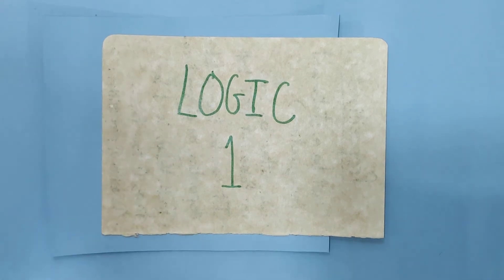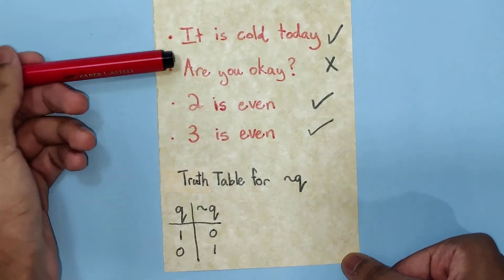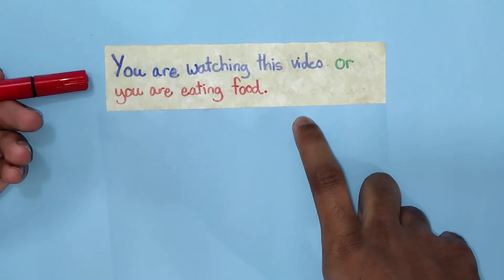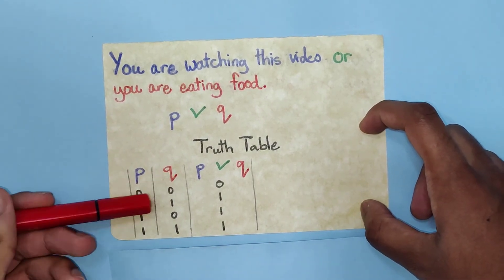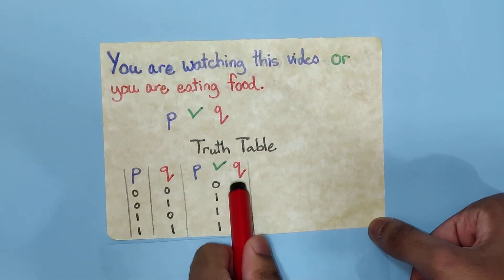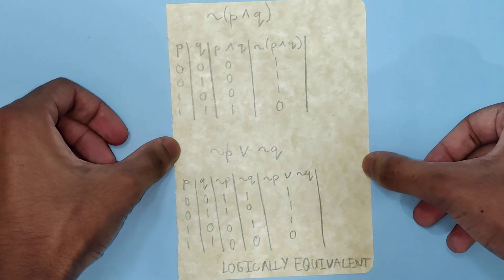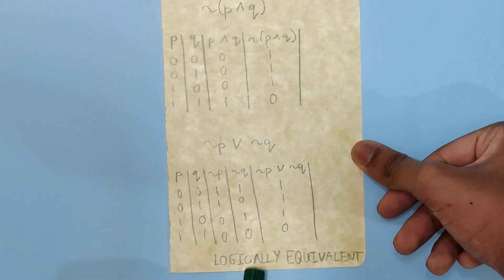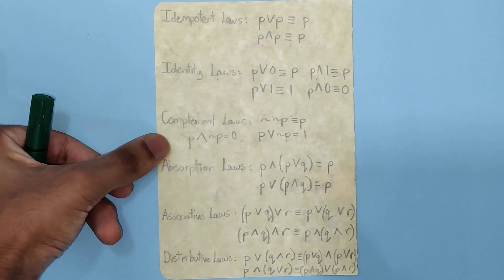CAPE Pure Maths U1 - Introduction to Logic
This is the first video for Pure Maths Unit 1. Feedback is appreciated!